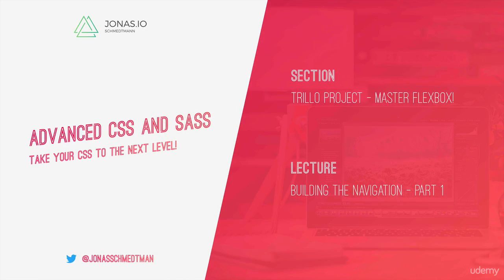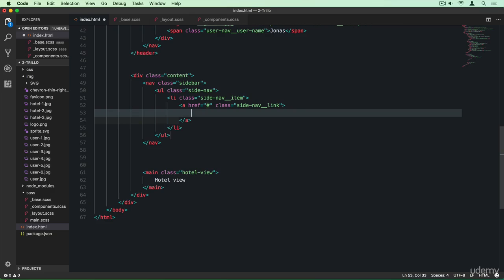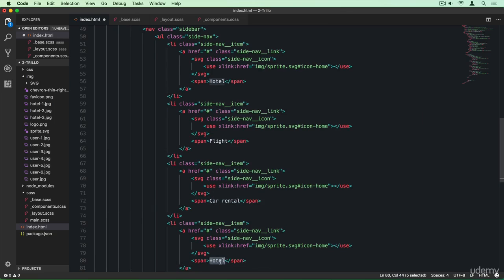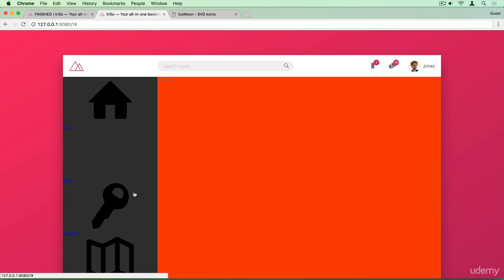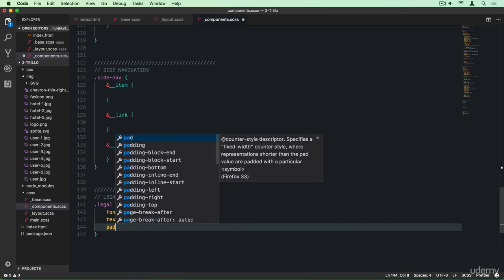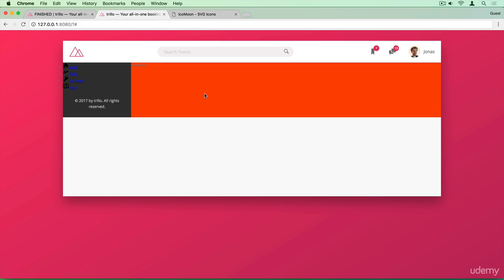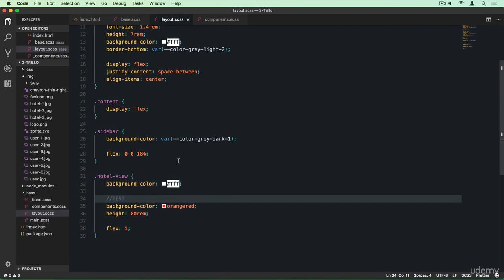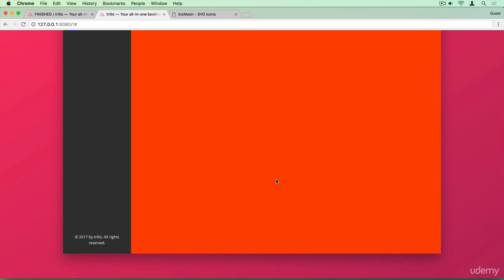Building the Navigation Part 1-Tutorial-11